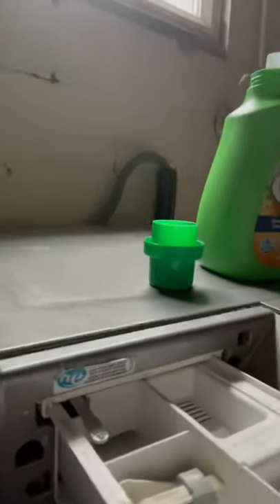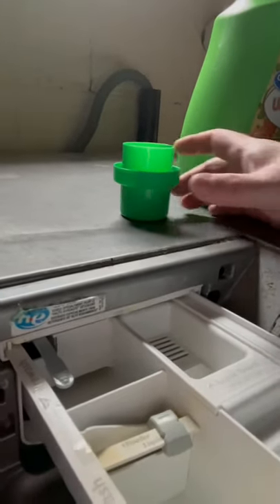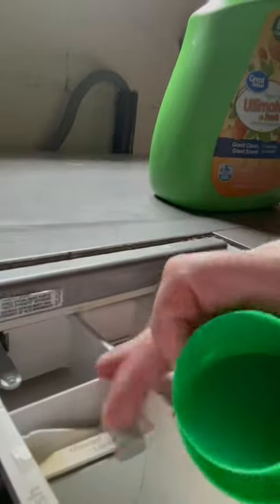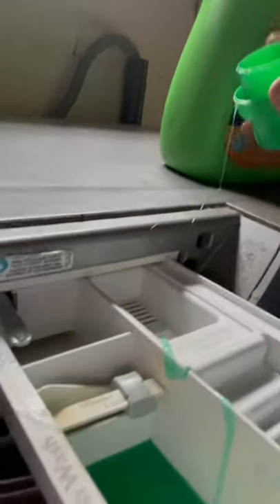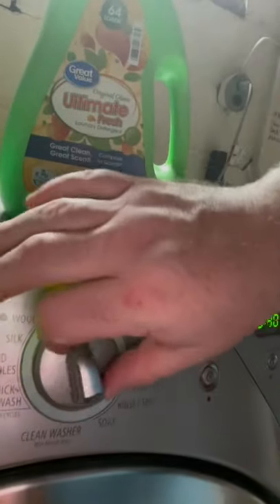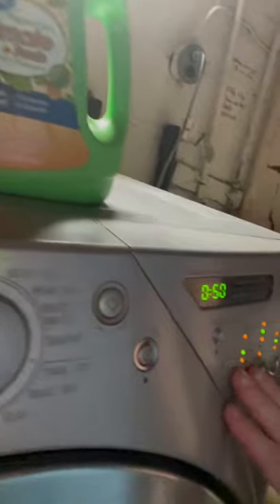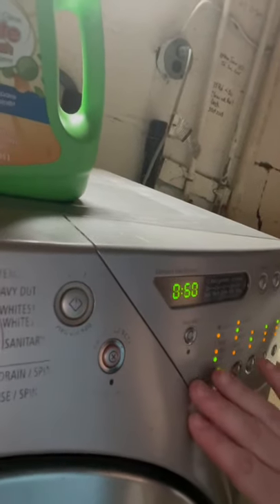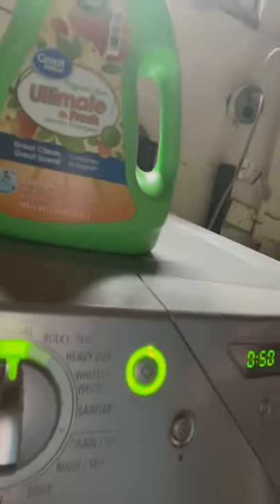How do I wash laundry as a blind person?